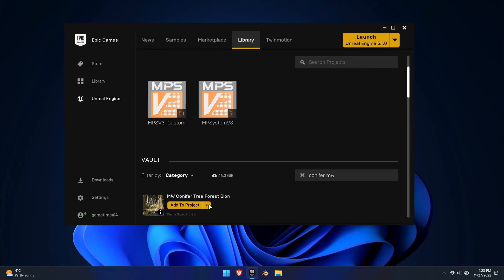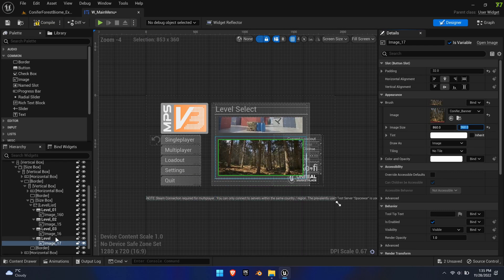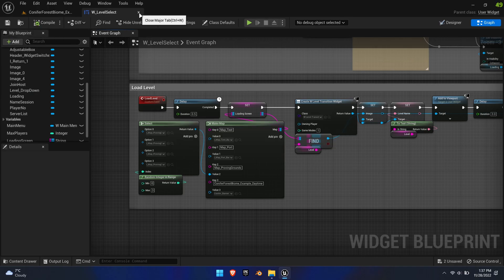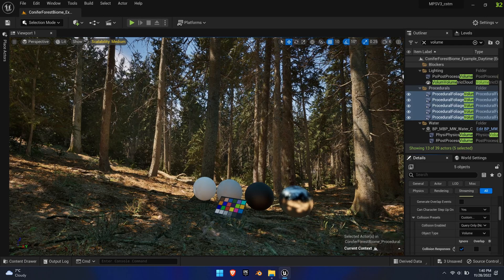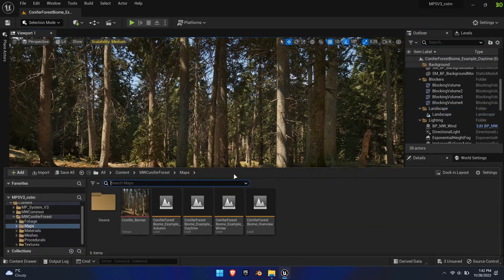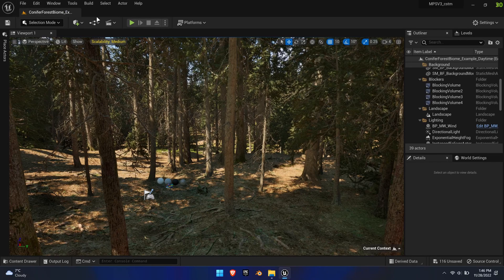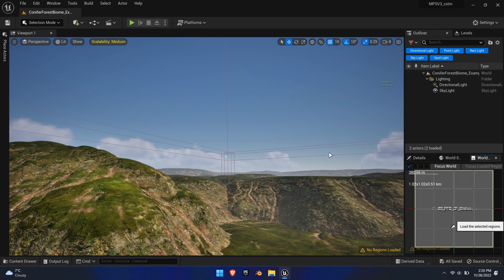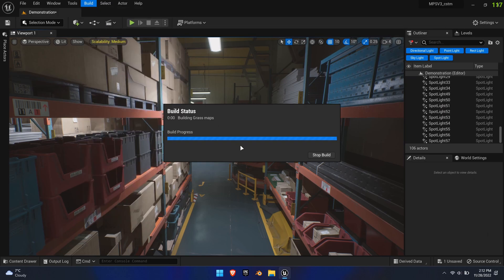[UE5 Tutorial] MPS V3 - Adding Environments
🤖 _*UPDATE: Addition of "Player Start Tags" for teams. This requires you to add those manually. See how in the provided script.*_

This is the second tutorial in a series covering all aspects of setting up your game with the MP System V3.
Adding additional maps & environments in UE is easy, however, there a few steps that make the integration more grounded. This tutorial also covers common issues and how to fix them, as well as a few high level tips on how to improve performance with UE5. Please refer to dedicated tutorials on the individual topics to gain a deeper understanding.

Video timestamps:
00:00 - Intro
00:20 - Adding Maps
01:02 - Loading Maps InGame
03:43 - Fixing Volumes (Collision)
04:40 - Physical Materials
08:03 - Performance Tips (World Partition)
08:51 - Performance Tips (Lumen & Lights)
10:08 - Performance Tips (Nanite)